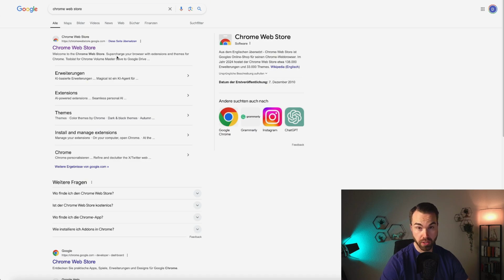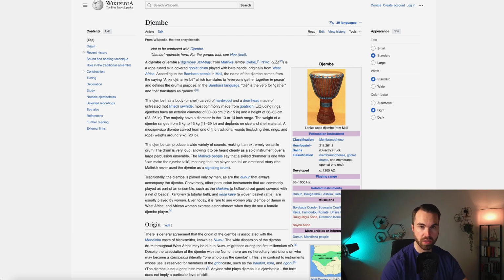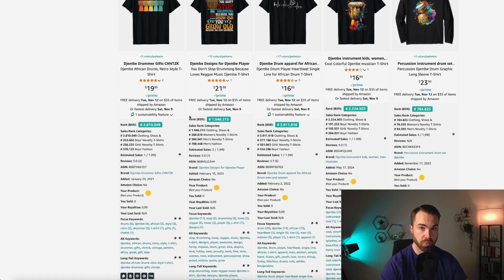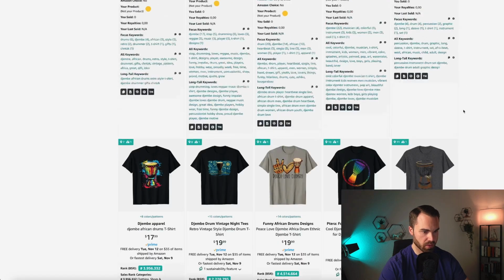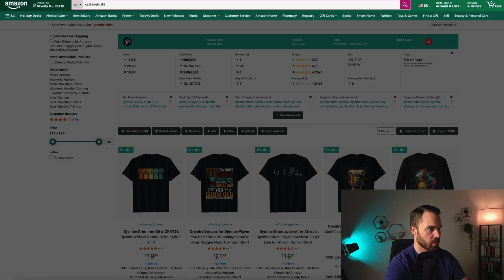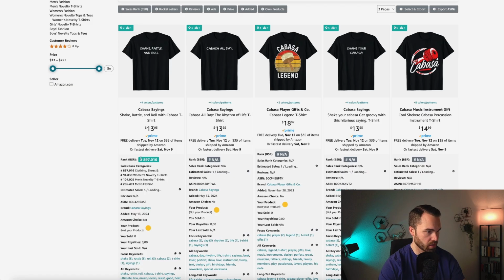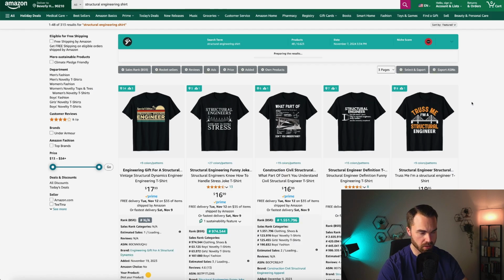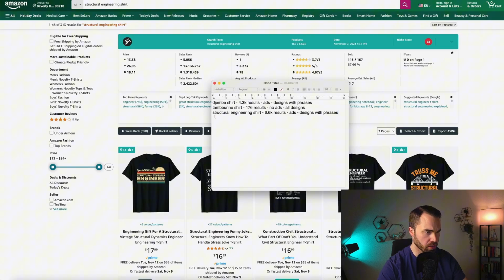Niche Research Secrets for Amazon Merch [My Workflow]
Ready to uncover profitable niches for Amazon Merch without spending a dime on research tools? In this video, I’ll walk you through my complete, step-by-step niche research workflow using only FREE tools! Whether you’re just starting out or looking to level up, this method will help you find high-potential niches that aren’t overly saturated—perfect for boosting your sales and climbing the Amazon Merch tiers! 🚀💸

What You’ll Learn in This Video:

1. Setting Up for Success – 📲 Get started by installing essential free tools like Productor, which I’ll show you how to find and set up in the Chrome Web Store.
2. Finding Niches – 📝 Learn how to generate a niche list and pick a niche that aligns with current trends or your interests using free resources
3. Niche Down for Less Competition – 🎯 Big niches mean big competition. I’ll show you how to narrow down your niche using ChatGPT and Wikipedia, making it easier to stand out and succeed.
4. Validating Your Niche on Amazon – 🛒 Discover how to check your niche on Amazon to see how competitive it really is, using BSR (Best Seller Rank) and reviews as key indicators.
5. Key Metrics to Remember – 📊 Understand my personal metrics for niche validation, like keeping search results under 1K without ads and under 10K with ads, so you can avoid overly saturated niches.

Bonus Tips for Low Tiers 🔥
If you’re in the lower Amazon Merch tiers (10, 25, or even 100), this research strategy is perfect for you! I’ll share tips on finding niches with low competition and high demand, so you can maximize your chances of sales and tier up faster. Patience and smart research really pay off here, helping you to build a solid foundation for long-term success. 💪💰

With this workflow, you’ll have everything you need to discover untapped niches for Amazon Merch! 👍

🎙️ My Microphone:

📸 My Camera:

💻 My Computer: